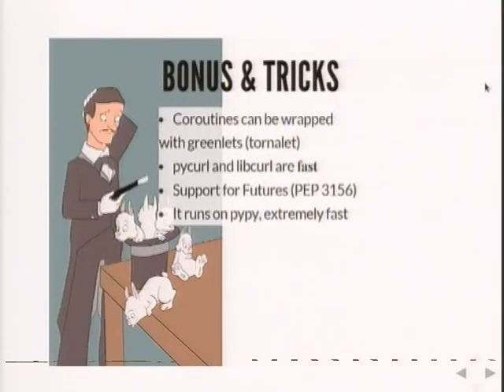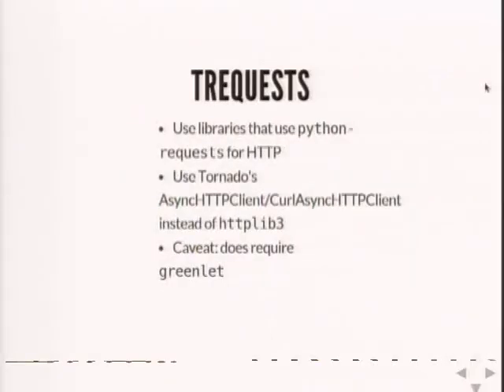PyCon UK 2014: Stormy Webber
Presented by Wes Mason